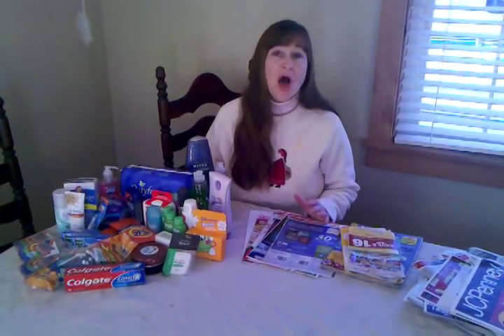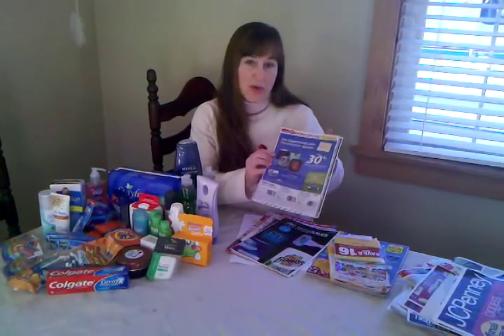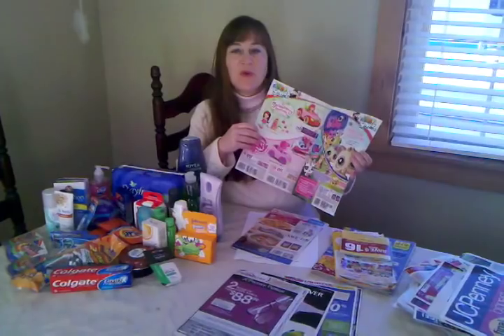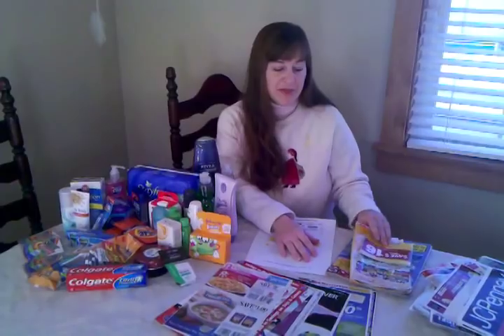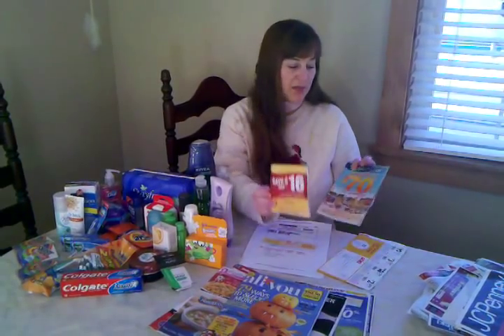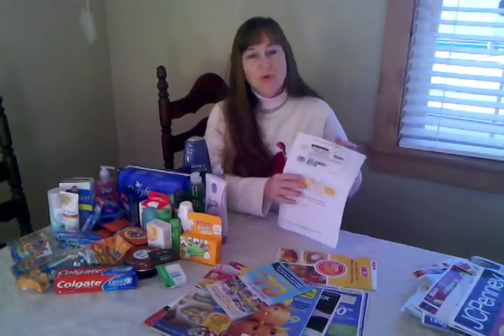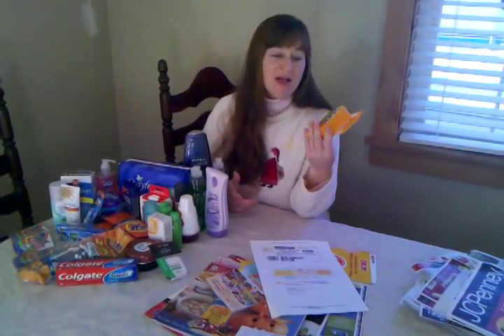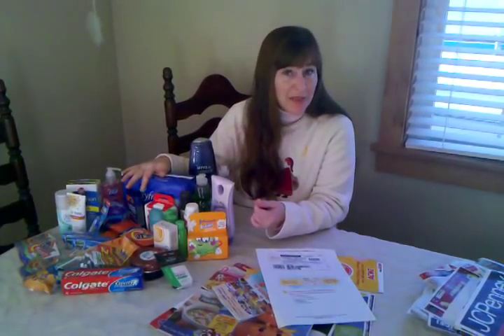Extreme Couponing Video 101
Couponing can be meticulous when you have to search for deals yourself. We find all the deals and post them on one easy to find